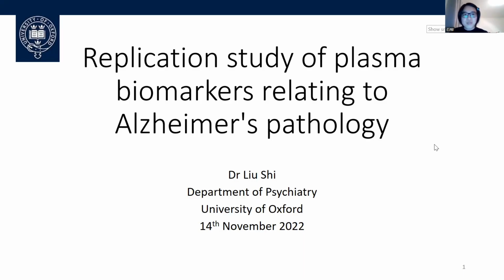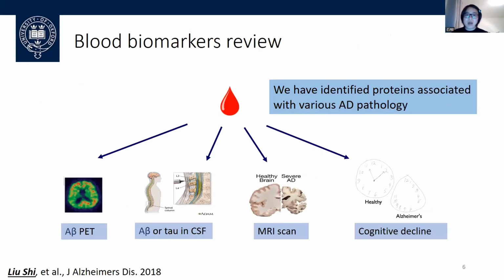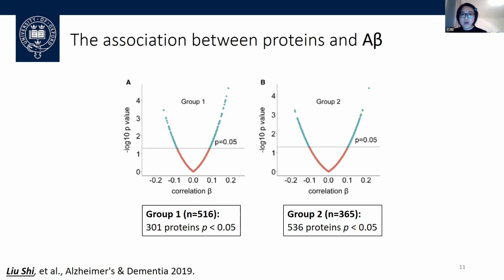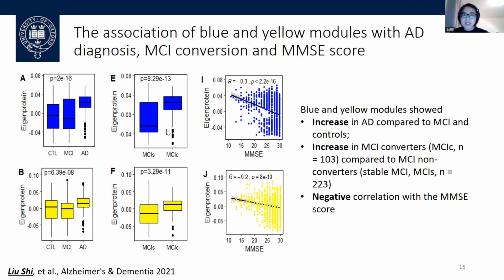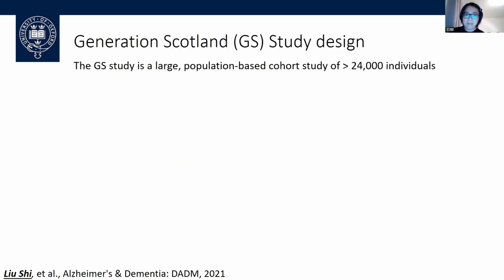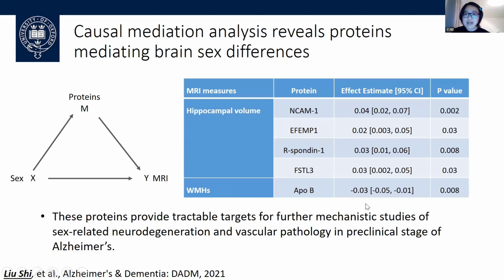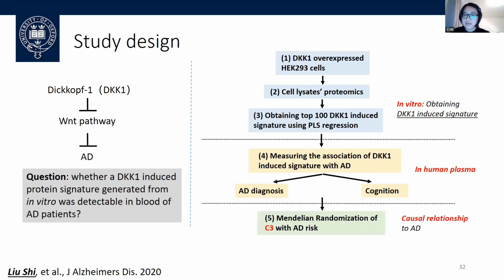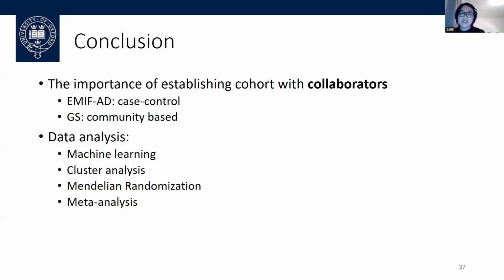ZJU Global Dialogue Series: Replication study of plasma biomarkers relating to Alzheimer's pathology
Dr. Liu SHI is a Senior Researcher Scientist at the Department of Psychiatry at the University of Oxford. Her research focuses on using machine learning and artificial intelligence to analyze multi-omics data, with the aim to discover novel biomarkers and drug targets Speaker for Alzheimer's disease. In addition to research, she is enthusiastic about translating fundamental research into reality to ensure people benefit from science. She used to be an I2I Fellow at the Oxford Saïd Business School and has participated in Executive MBA courses. Furthermore, she obtained the iCURe grant and acted as the entrepreneurial lead to commercialize a blood test for the early diagnosis of Alzheimer's Disease.
Special thanks to Dr. Liu SHI.